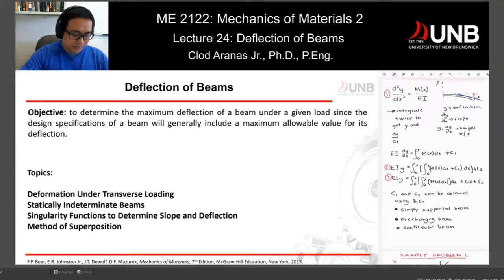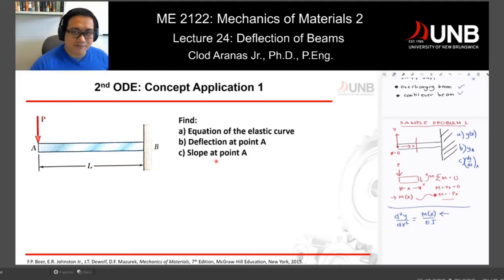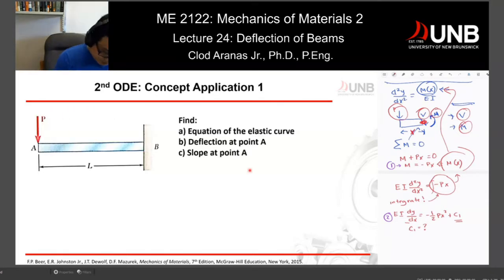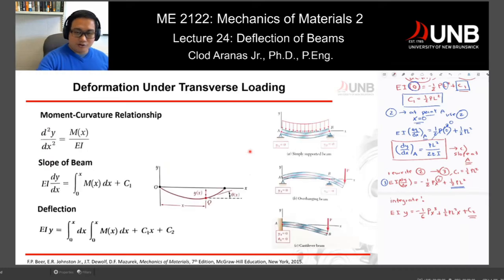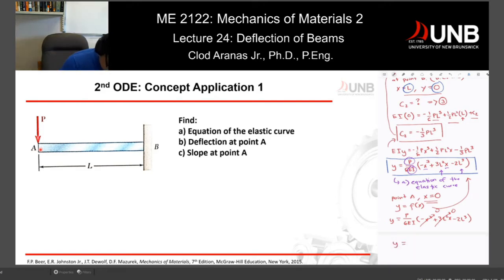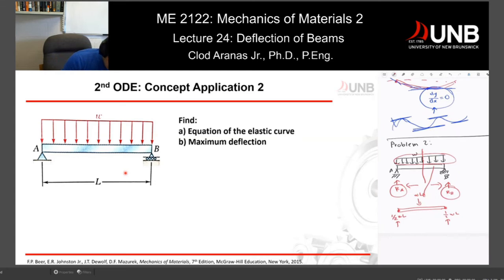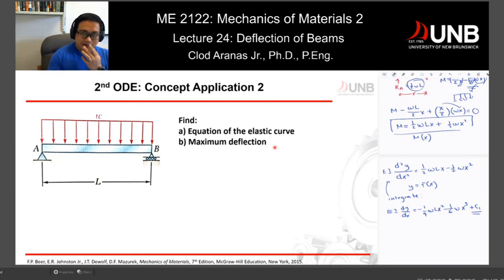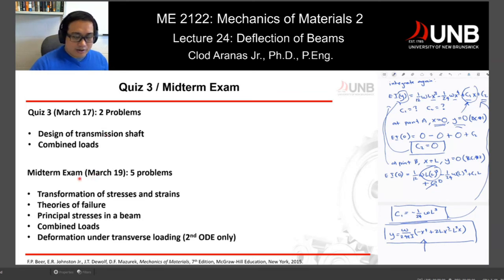Lecture 24: Deflection of Beams